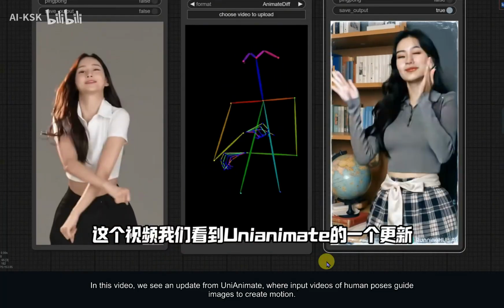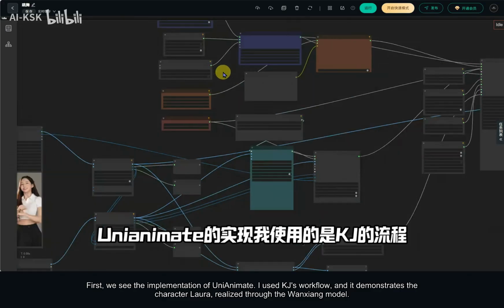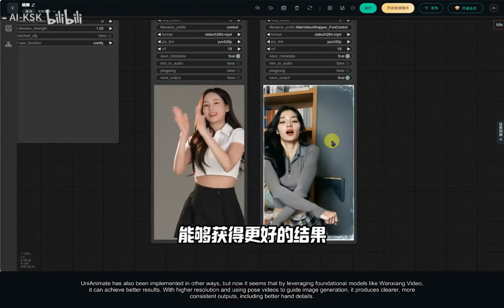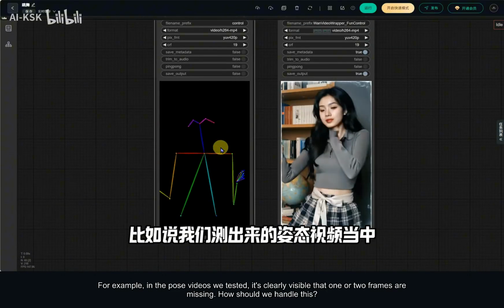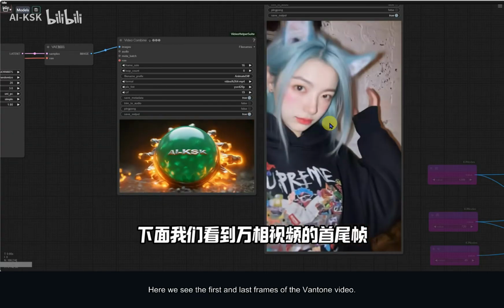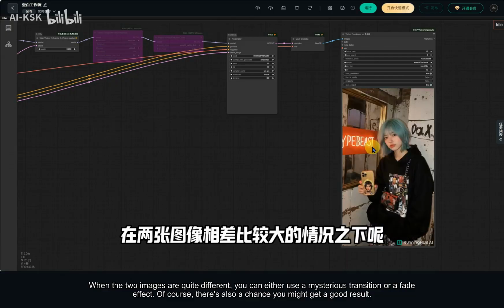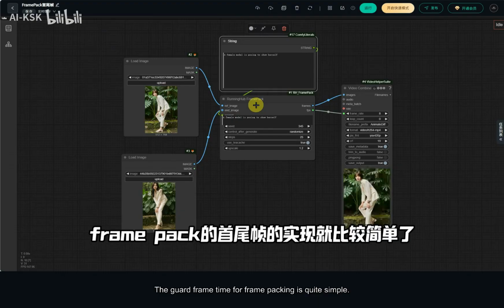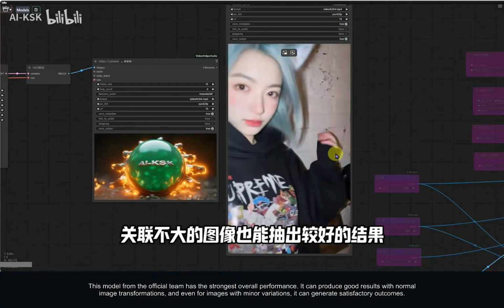UniAnimate + Wan2.1 720P: Skeleton-Guided Video, FLF2V & FramePack Update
This video: UniAnimate + Wan2.1 720P: Skeleton-Guided Video, FLF2V & FramePack Update